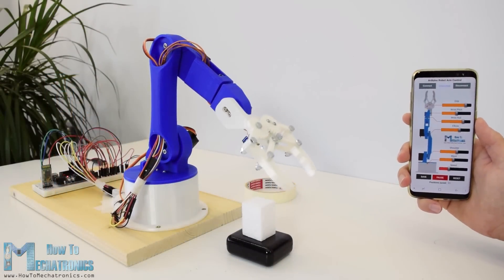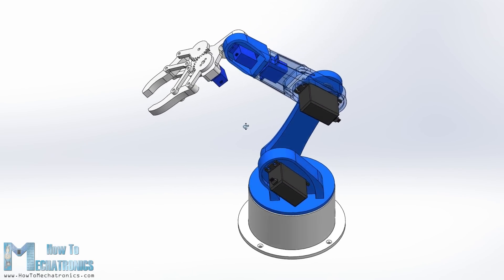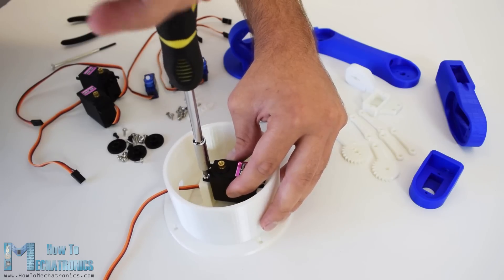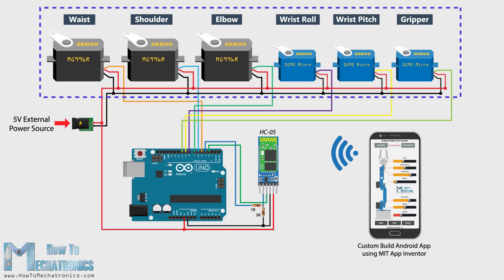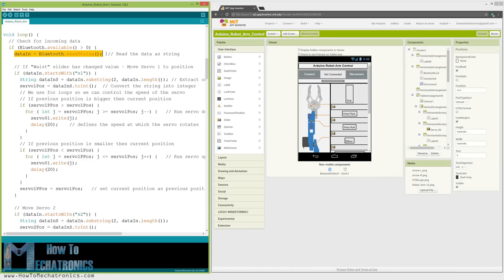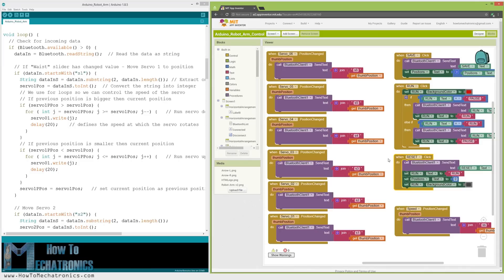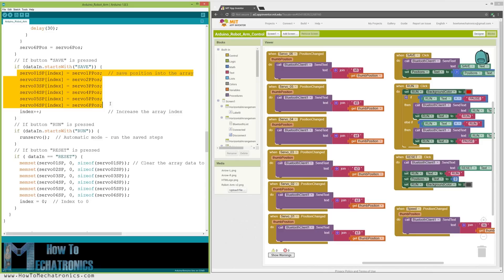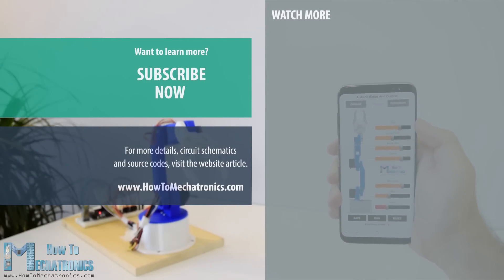DIY Arduino Robot Arm with Smartphone Control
Check out my favorite 3D printers, the K1 Max or if you are on a budget, the Ender-3 V3 SE

In this tutorial we will learn how to make an Arduino Robot Arm which can be wirelessly controlled and programmed using a custom-build Android application.

Amazon.com:
MG996R Servo Motor
HC-05 Bluetooth Module